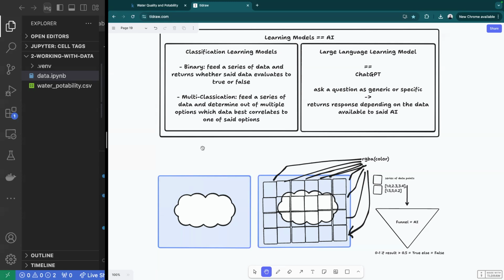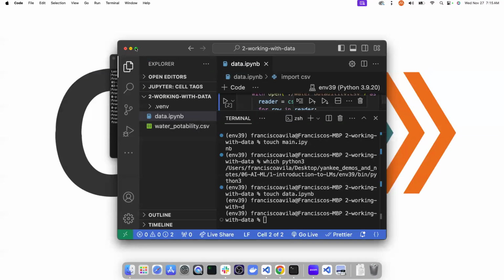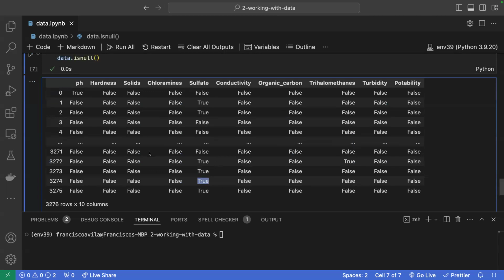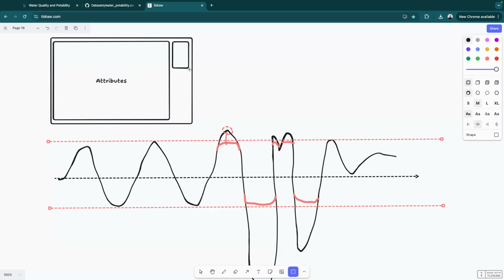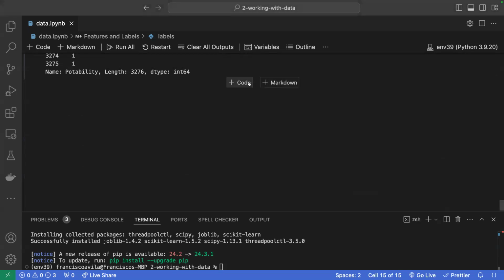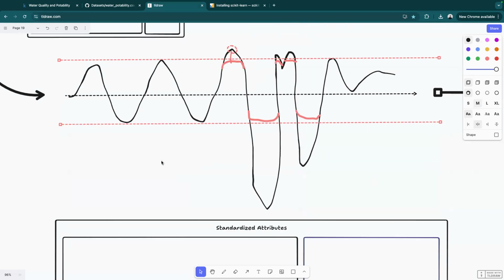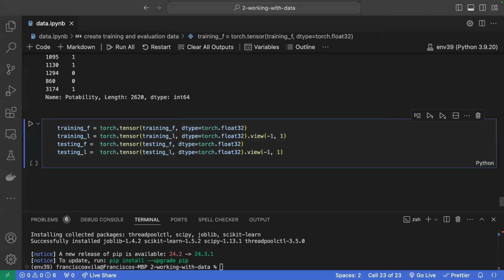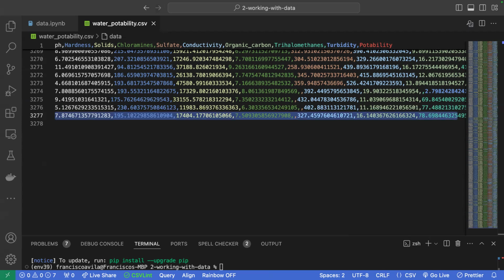2 Data Preparation for Training and Evaluation